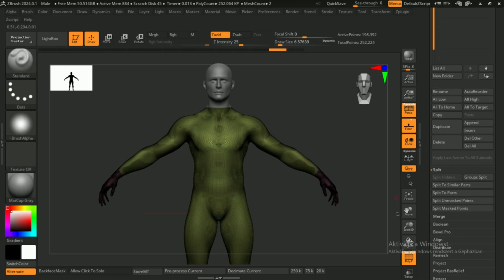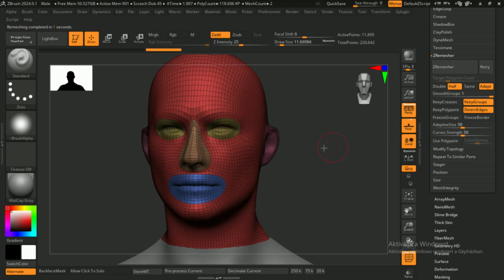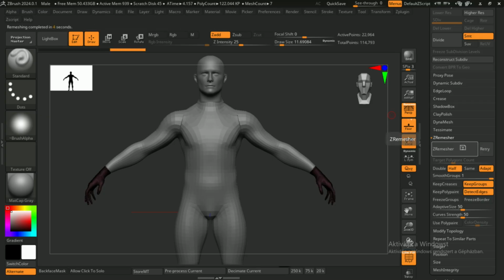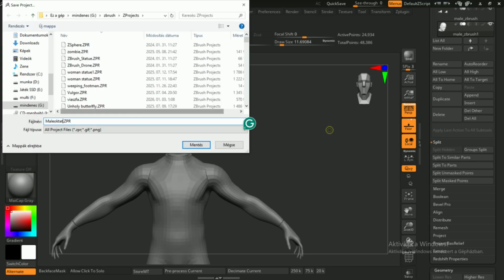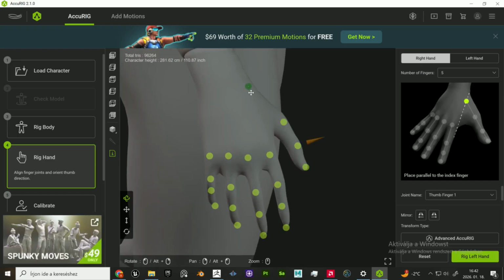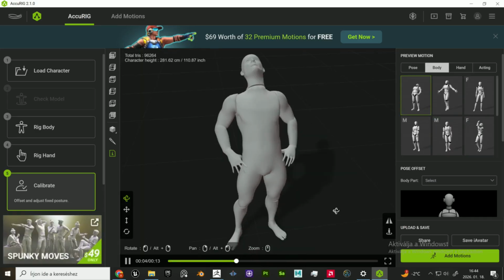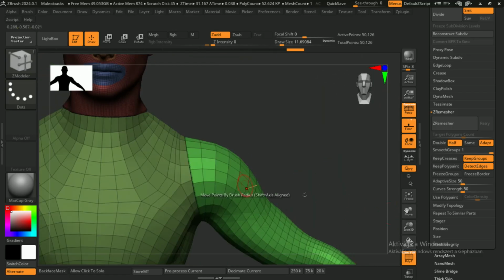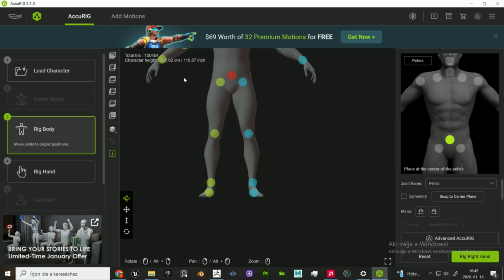Retopology and rigging is Easy Learn it under 8 minutes